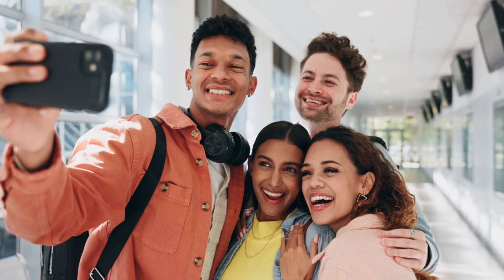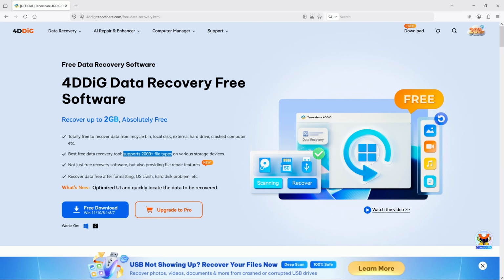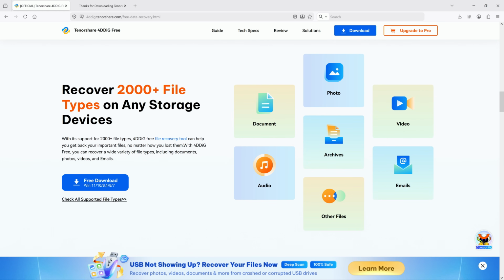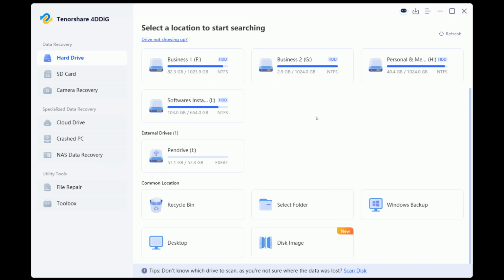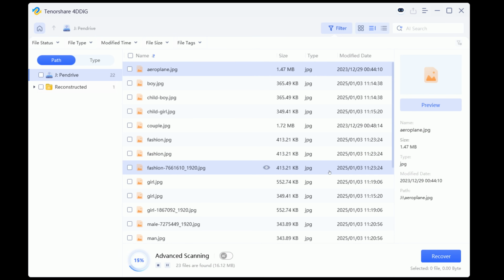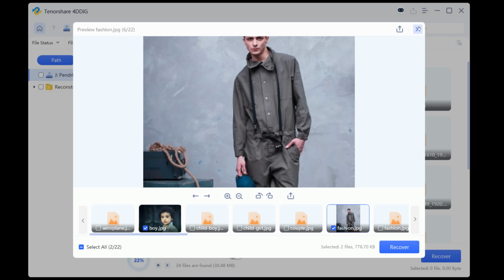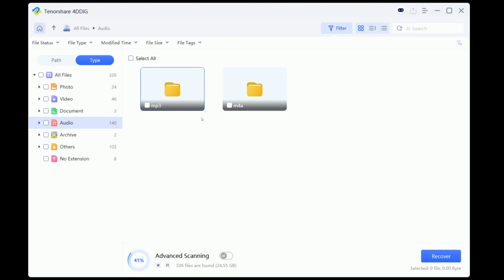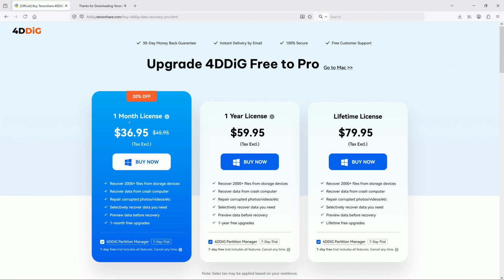How To Recover Permanently Deleted Files & Folders in Windows 2026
Recover your lost or deleted files easily with 4DDiG Data Recovery Free — a powerful free data recovery software that lets you restore up to 2GB of data at no cost. Whether you’ve accidentally deleted files, formatted a drive, or faced a system crash, this tool helps you get your data back quickly and efficiently.

🔹 Key Features:
• Recover up to 2GB of data completely free
• Restore files from recycle bin, local disk, external drives & crashed systems
• Supports 2000+ file types across multiple storage devices
• Recover data after formatting, OS crash, or disk errors
• Built-in file repair feature for damaged files
• Optimized UI for faster and easier recovery

From important work documents to personal photos and videos, don’t let data loss slow you down. Try this free solution and recover your files in just a few clicks.